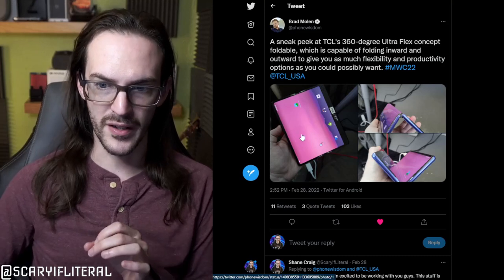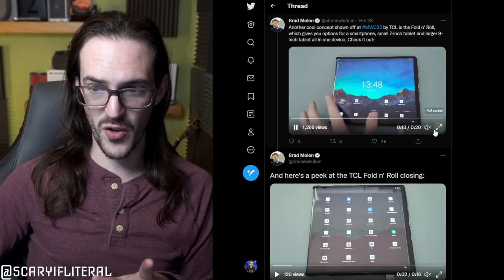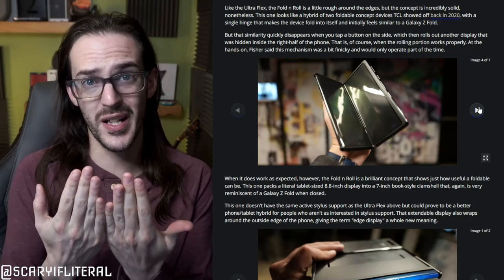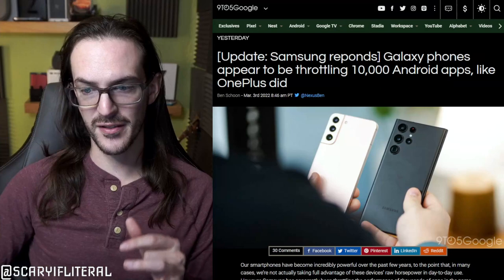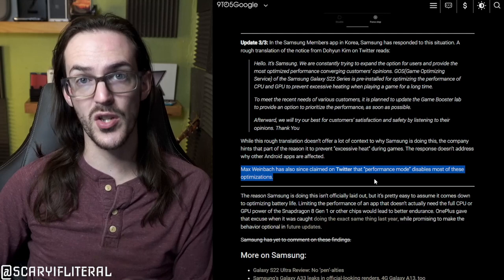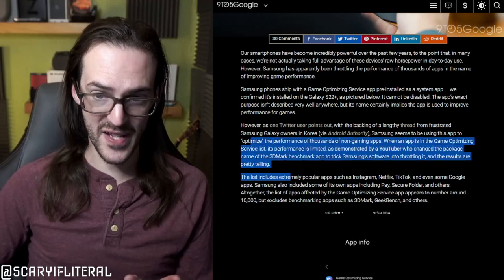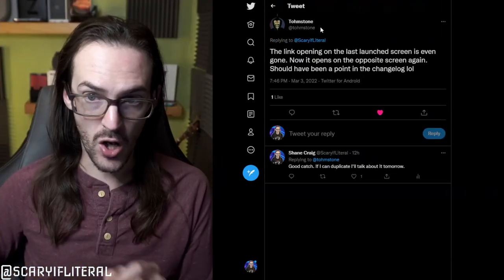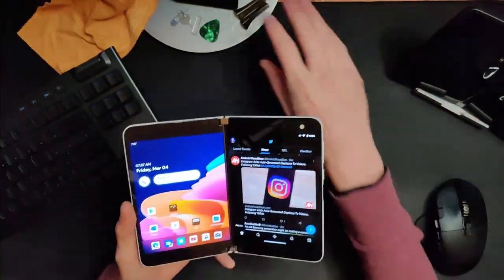TCL crazy concept phones, Samsung throttling controversy, hidden Surface Duo bug fix | News Radar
Intro 0:00
TCL shows off crazy concepts 0:11
Samsung is throttling apps 3:15
Surface Duo gets a new bug fix 7:33